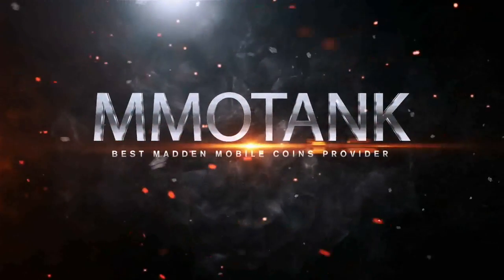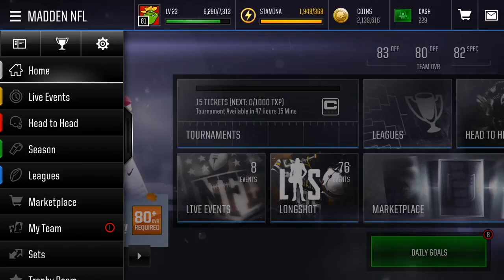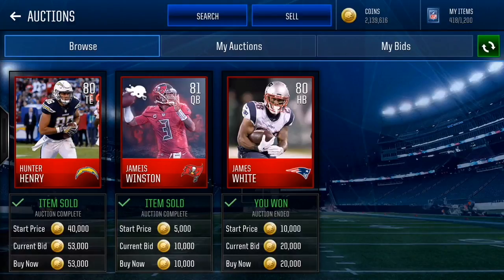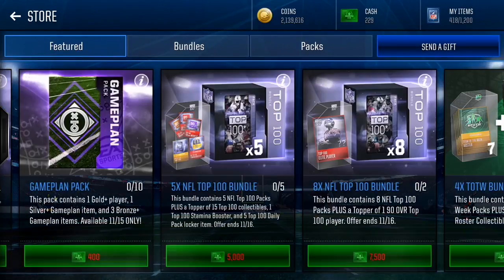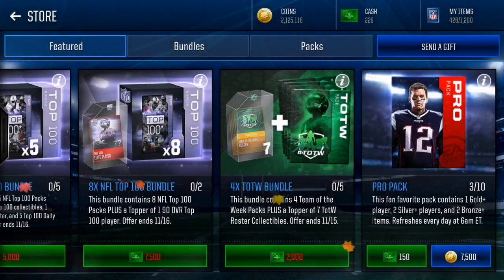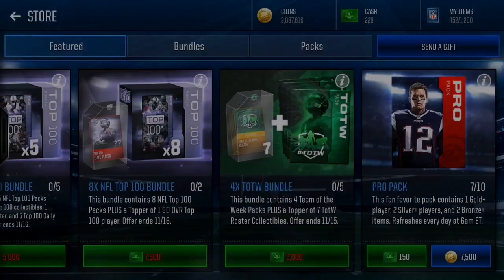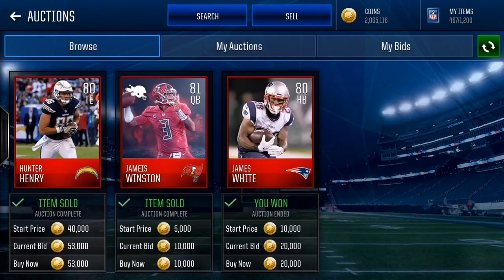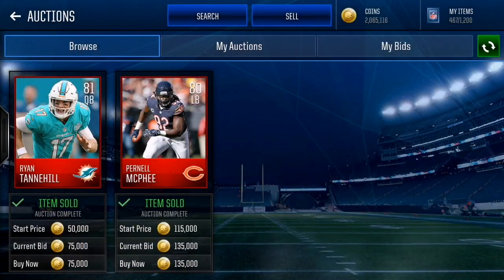CRAZY SNIPING FILTER THAT NO ONE IS USING! COIN MAKING METHODS ON MADDEN MOBILE 18!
➤Buy Madden Mobile coins or NBA Live mobile coins go